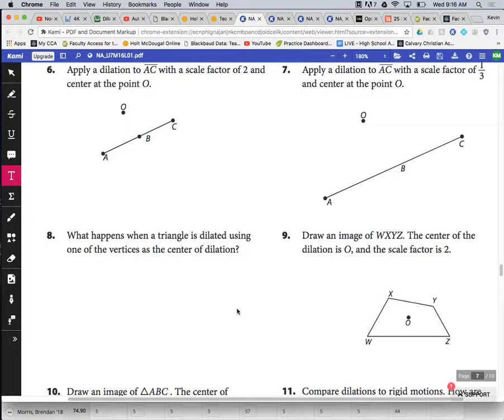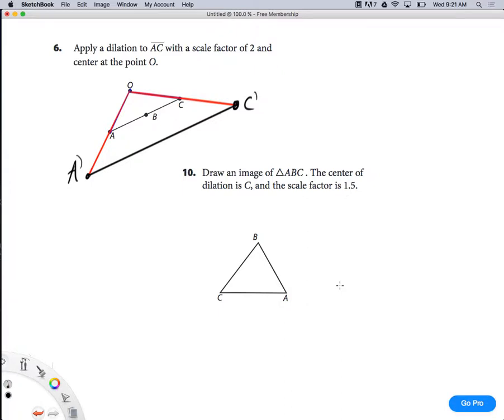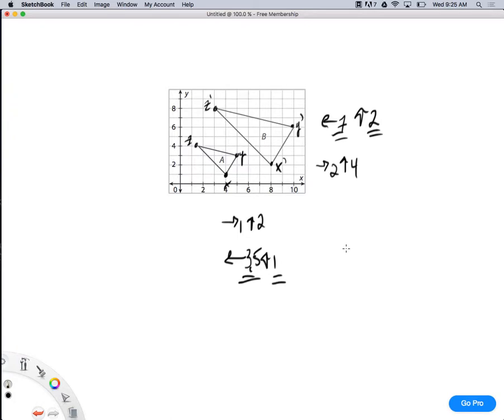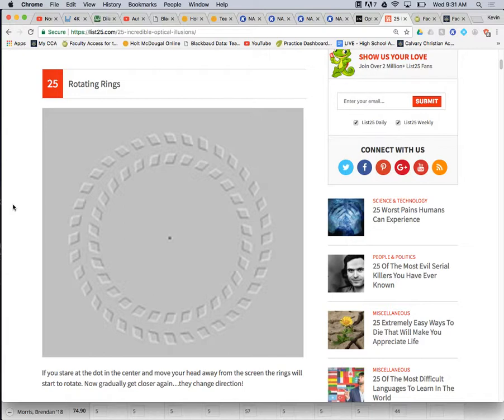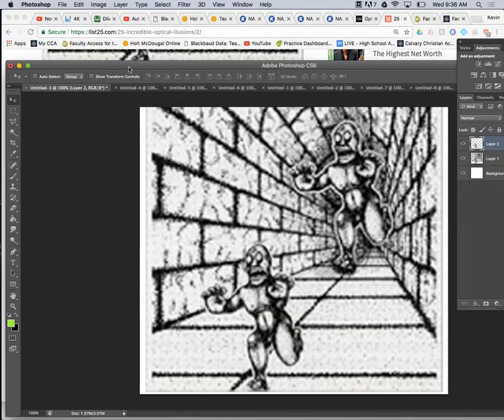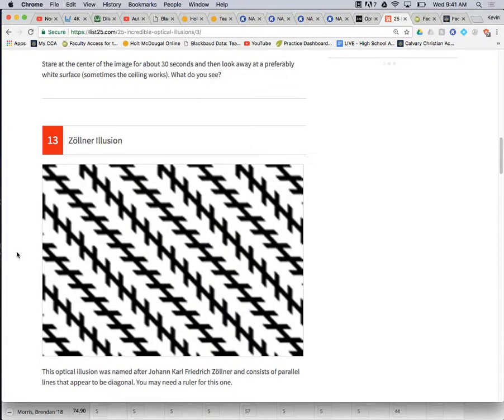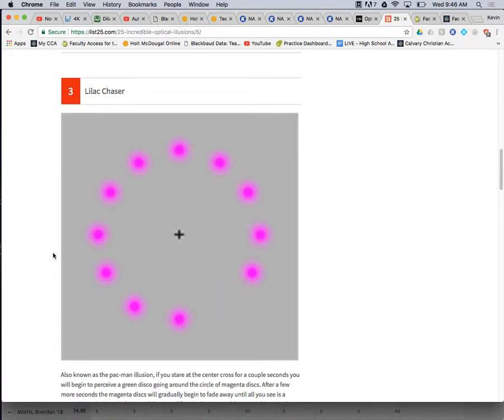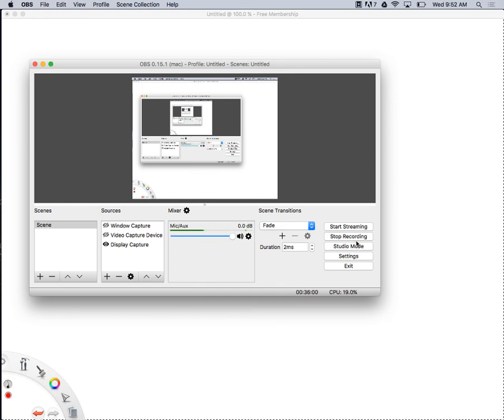Int Math - Optical Illusions